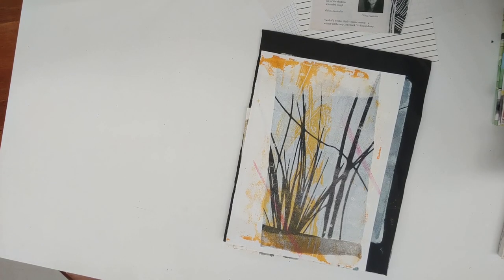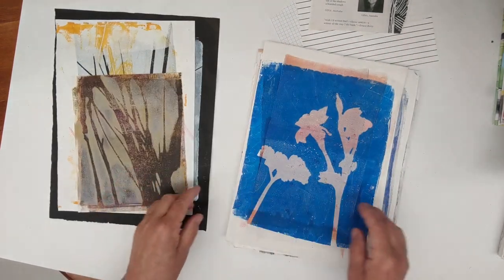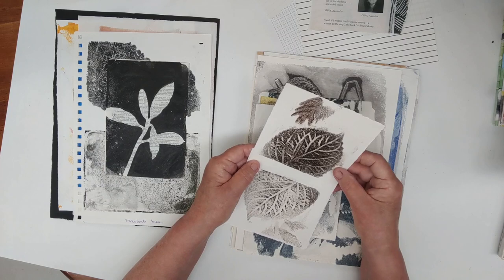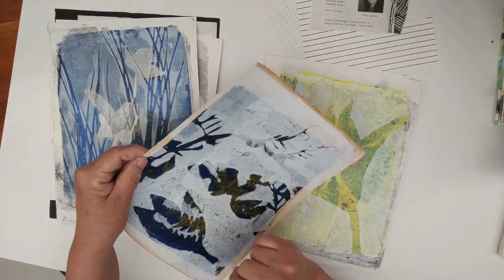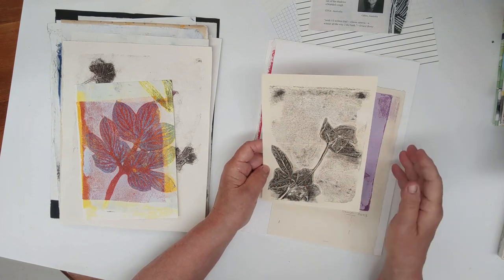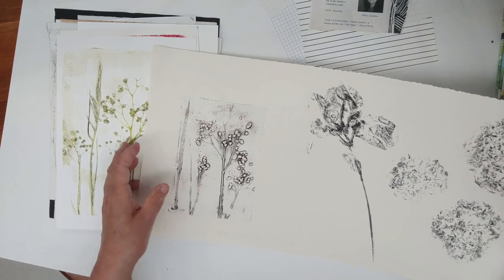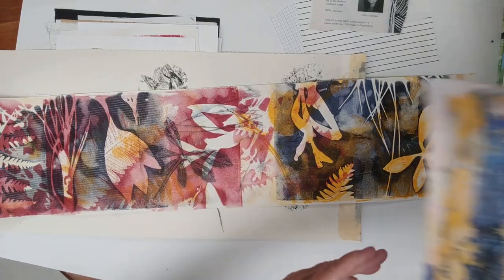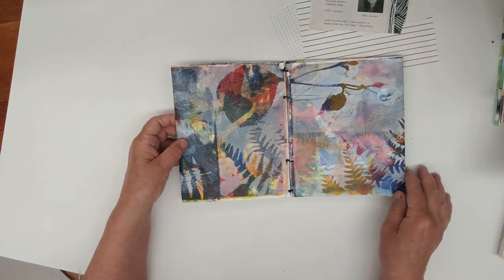mono prints and mono print booklet